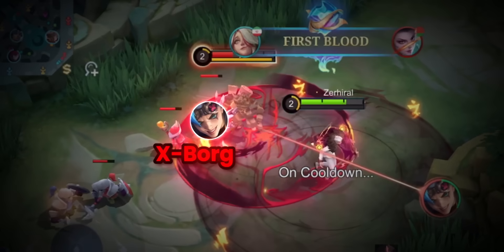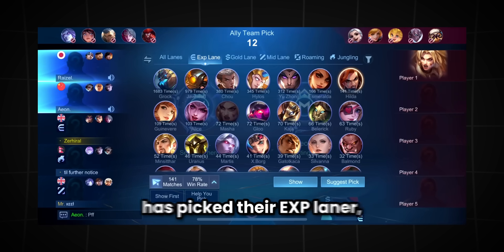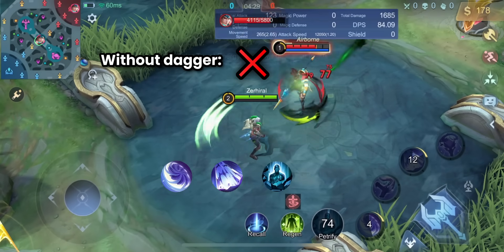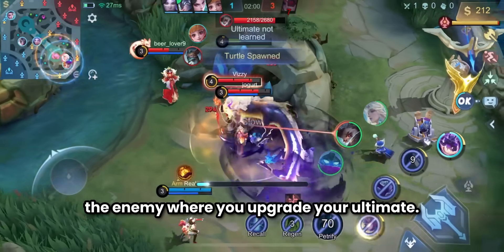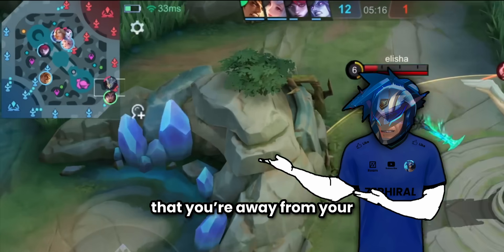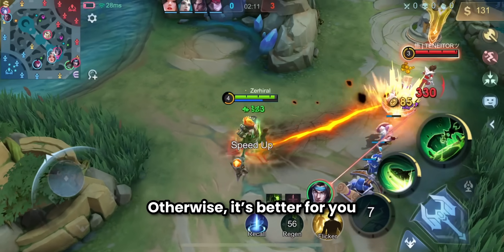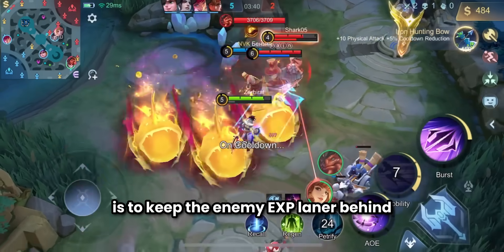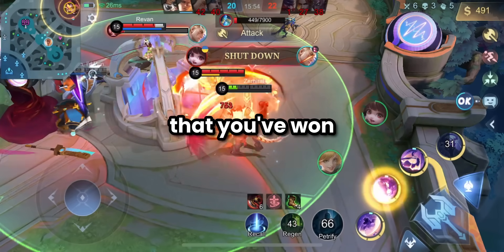How To Destroy EVERYONE On Exp Lane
This Exp Lane guide will teach you how to win against (pretty much) anyone on Exp Lane. You'll learn 4 essential steps of the early game for Exp Laners, and it's not just about the basics that you've already seen many other guides talk about.

Exp Lane Guide
Mobile Legends
LEMMiNO - Firecracker
Chapters:
0:00 Intro
0:20 Step 1
1:27 Step 2
2:44 Step 3
6:15 Step 4